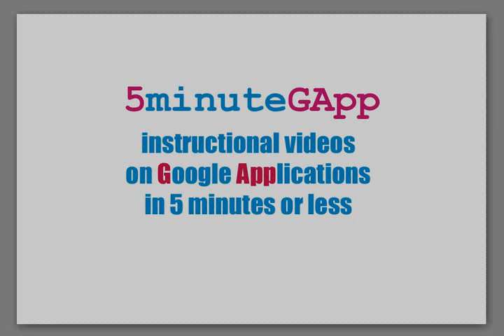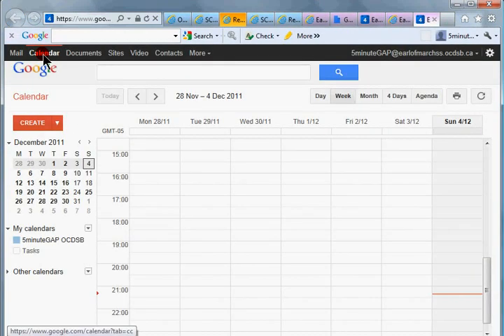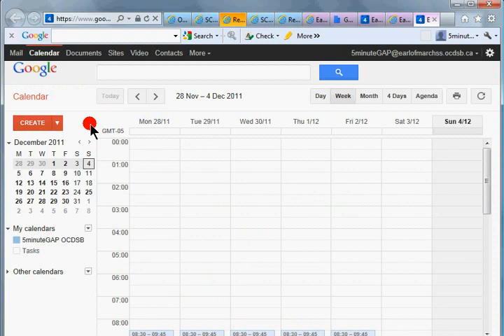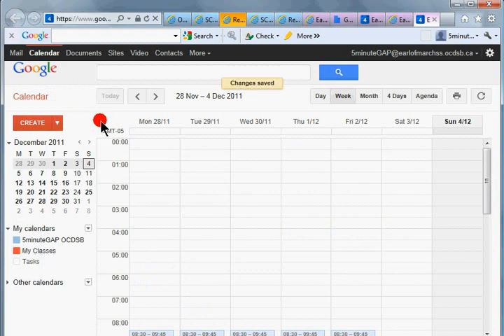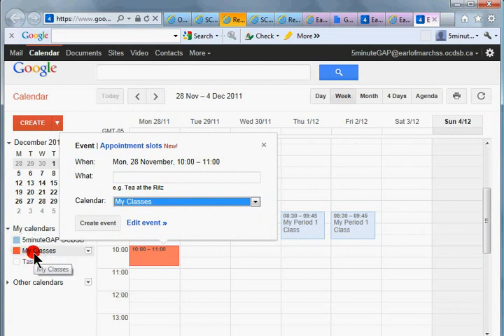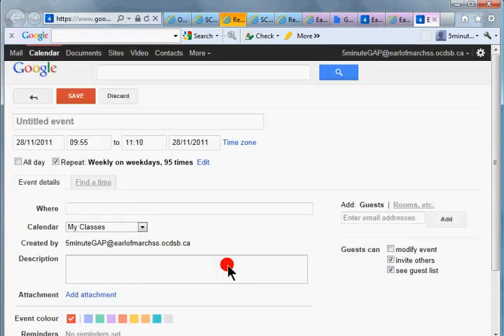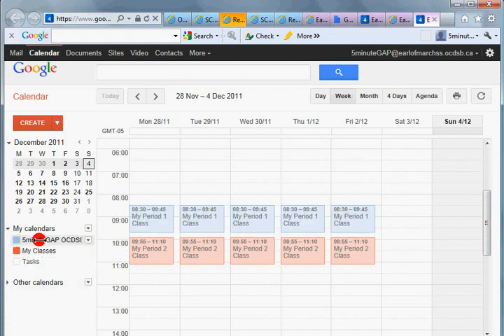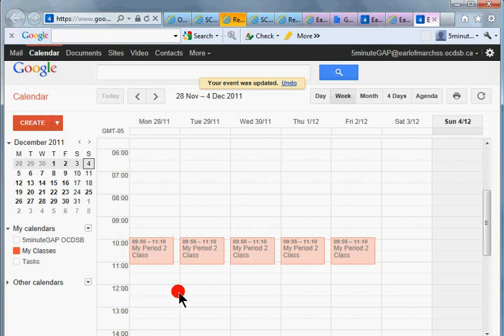creating a simple google calendar [HD 720x480 MPEG4].mkv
Google Calendar introduction.  Creating a new calendar, setting time zone, adding an event and repeating